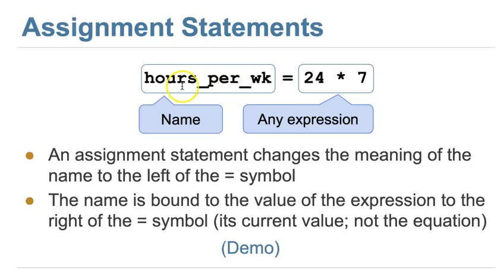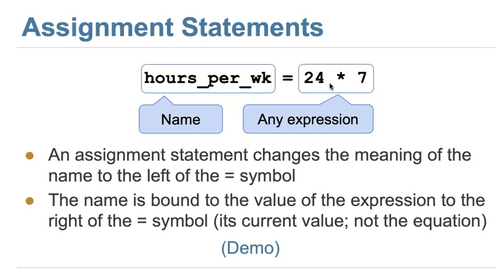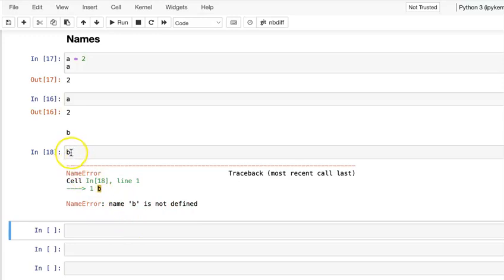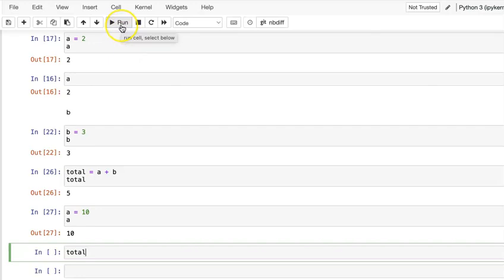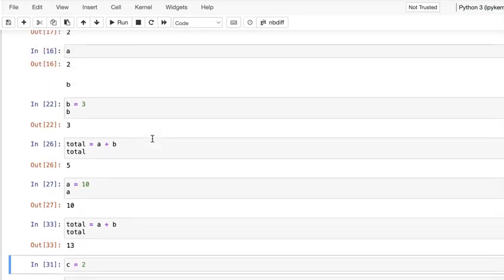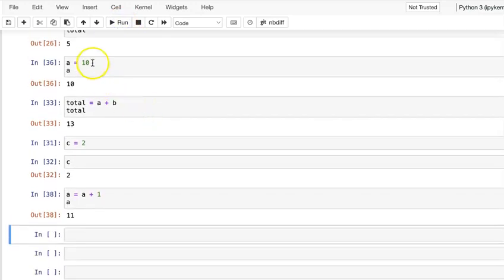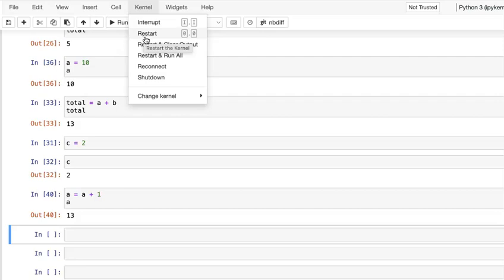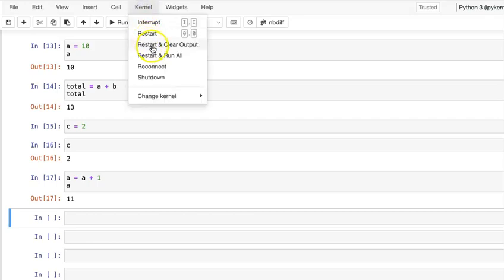COMSC156Lecture3 2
Talked about Names and assignment statements with Jupyter Notebook demonstration